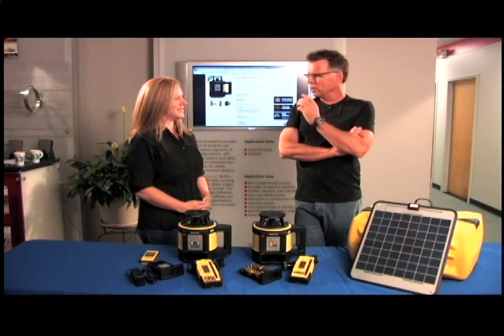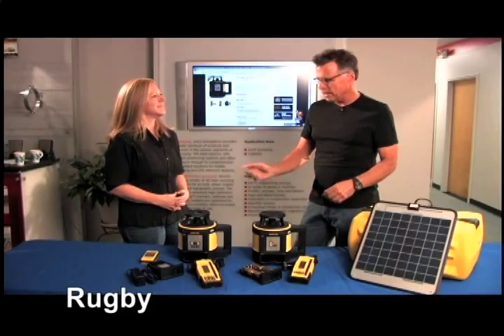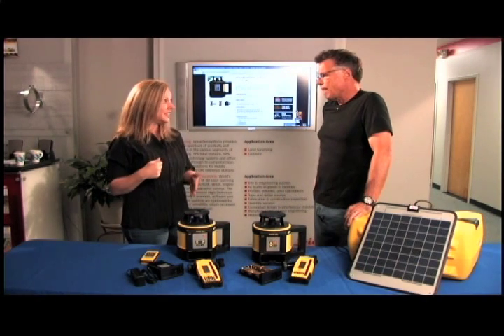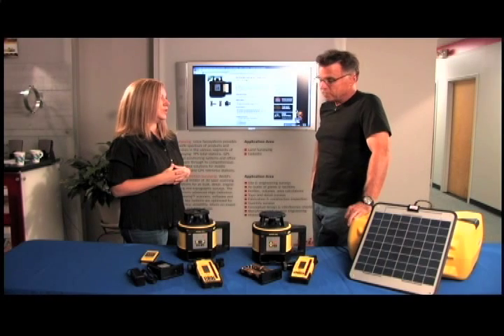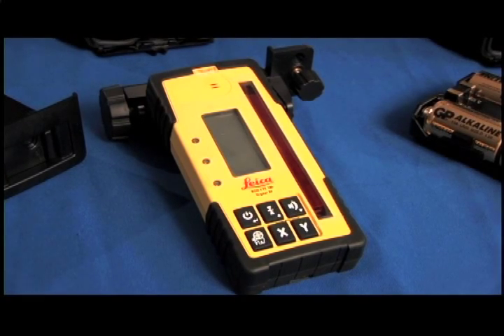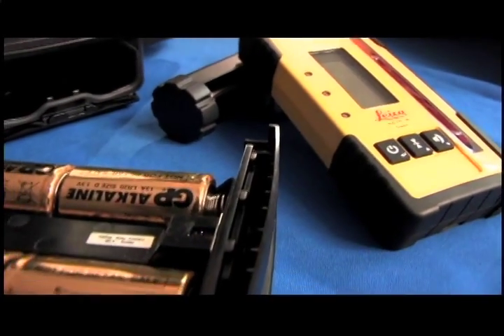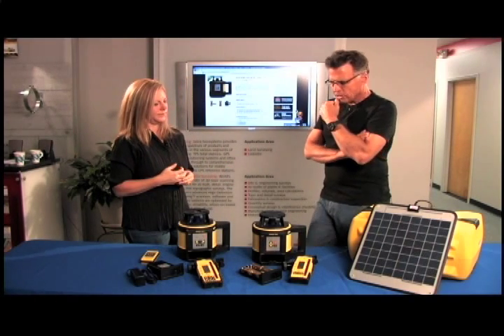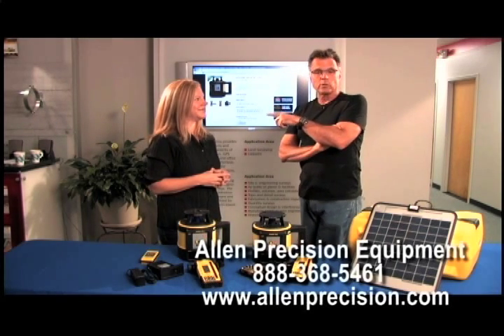Why Do So Many Professionals Rely on Leica Rugby Series Construction Lasers?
This Rugby line is rugged, versatile and intelligent -- what more could you ask for? Leica's Rugby series of construction lasers includes four models and all are military grade with an IP rating of 68, which covers dust and water. If it falls off the tripod? No problem. All models include a lifetime warranty. These lasers are self-leveling and come with several charging options -- even a solar panel. What else should you know? Watch this video to find out.